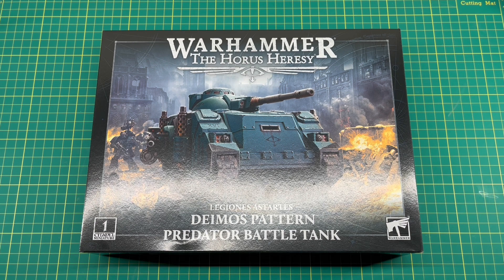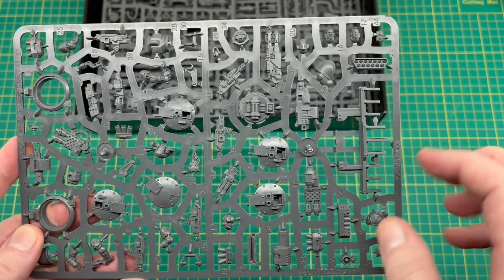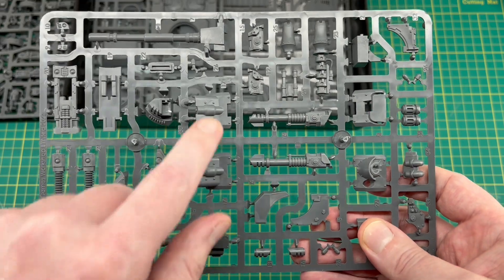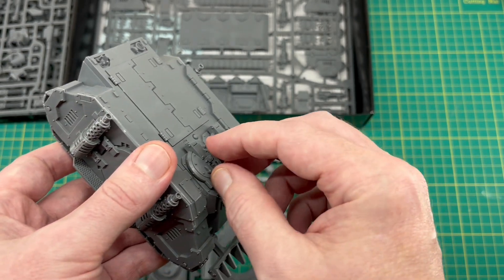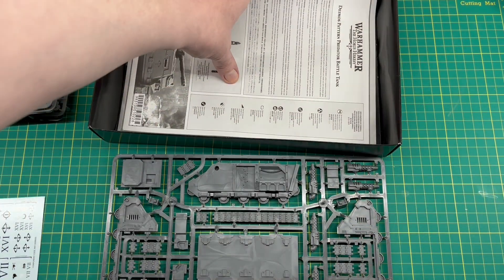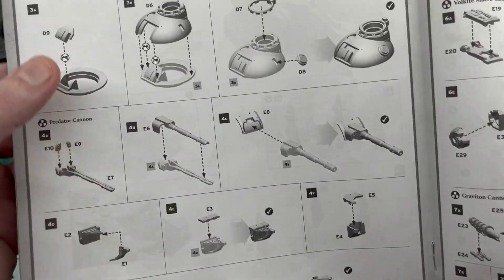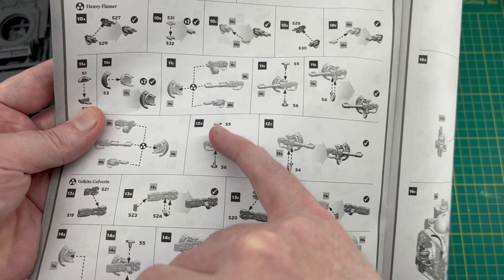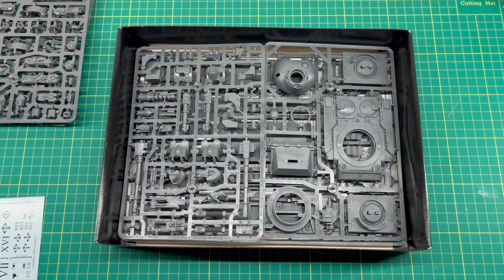New PLASTIC Predator UNBOXING and sprues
The new plastic predator is finally here and in this video we take a look at the sprues and instructions, and also discuss options for magnetising the weapons, which I'll cover in a separate video.

There's actually only two new sprues in this kit, with the rest being the rhino chassis sprue, the sponson sprue we've previously seen with the Sicaran and Kratos, and the tank accessory sprue. The new sprues are the top section and side plates of the Predator, and a turret weapon sprue which in the future could be exchanged for a different sprue containing the weapon options not present in this kit.

Hopefully I'll have the magnetising video done soon for this kit, and also coming up on the channel this weekend will be an unboxing video for the new Leagues of Votann army set, and another video looking at the limited codex.

If you enjoyed this video please let me know by liking it, and please feel free to leave a comment down below with your thoughts on this kit and the Horus Heresy.

Cheers.